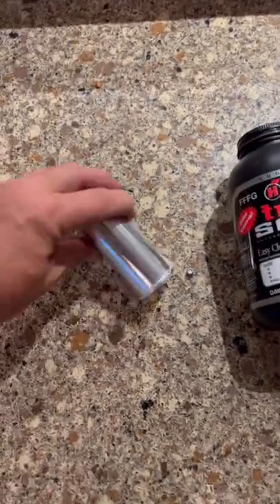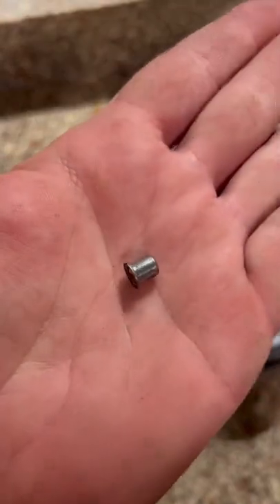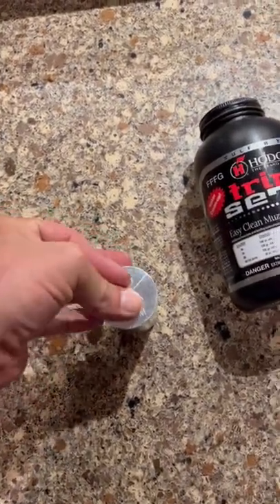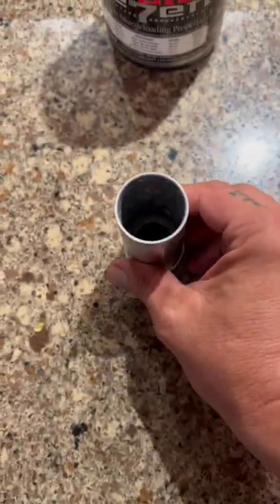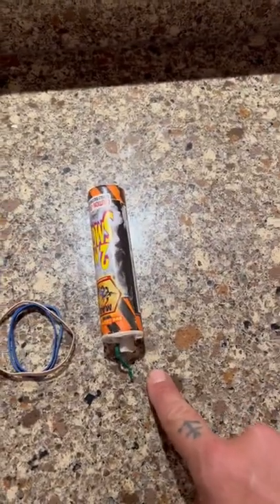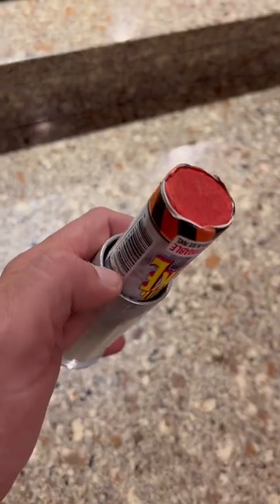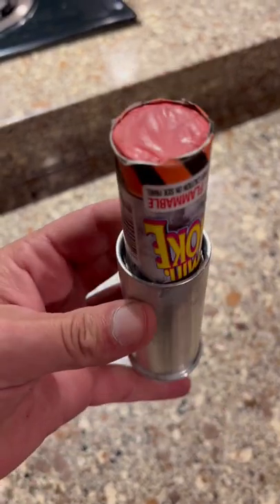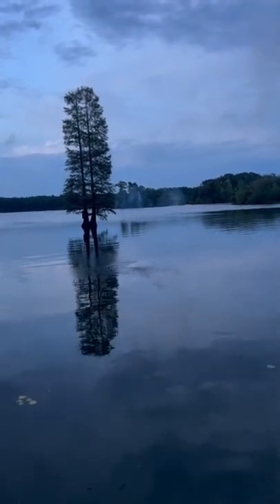Let’s reload some 37mm smoke rounds￼………….